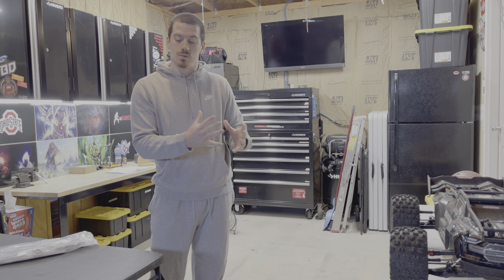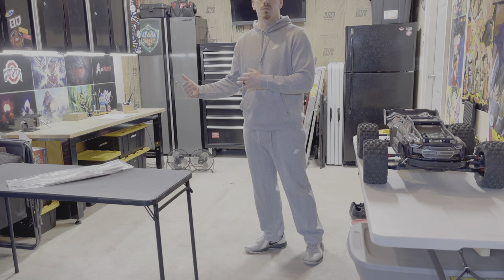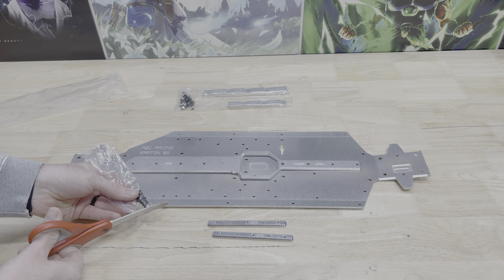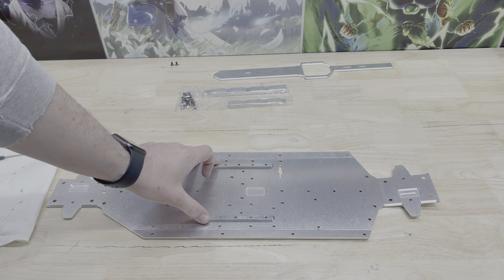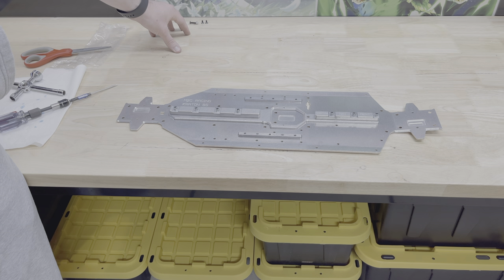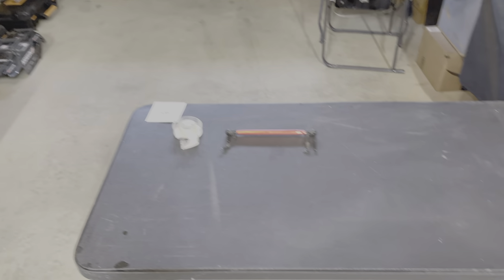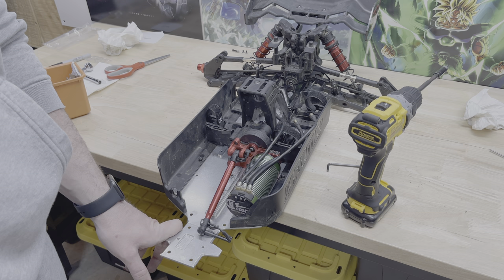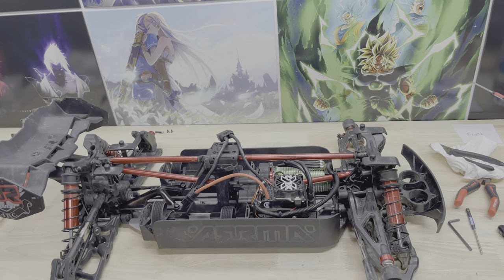M2C Chassis for the Arrma Kraton 8S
Want to buy any of the items you see in the video? Keep in mind these links are working as of the posting of this video. I won't be going back to ensure they stay up-to-date. Here are the main ones: